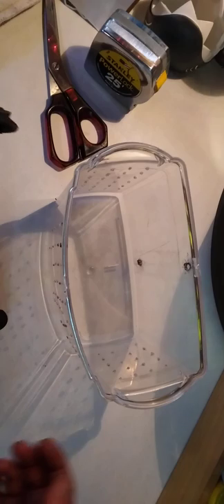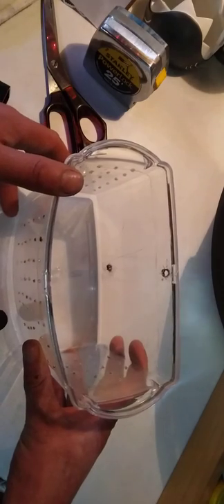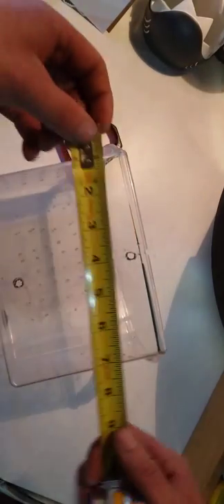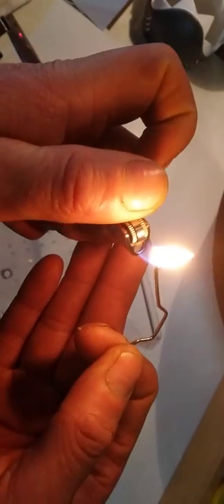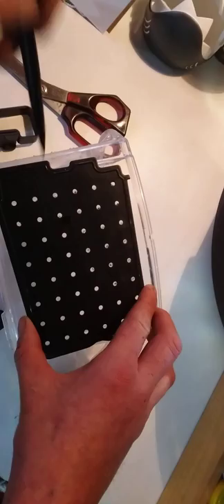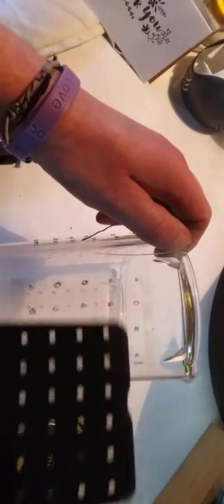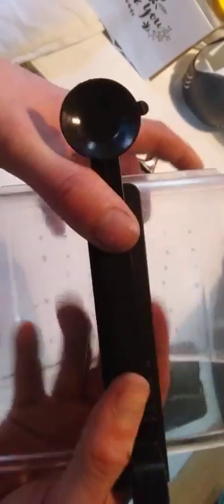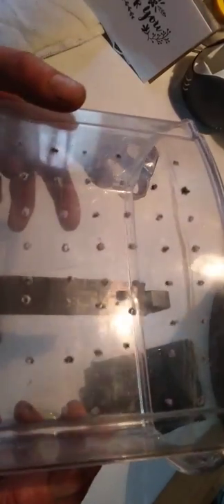diy Quick and Simple DIY BREEDER/FRY BOX....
If you like diy projects and like saving money and may not be the most professional project maker than this the video and channel for you. get the tip on how to make a breeder box FAST with the materials you have around your house. ENJOY!